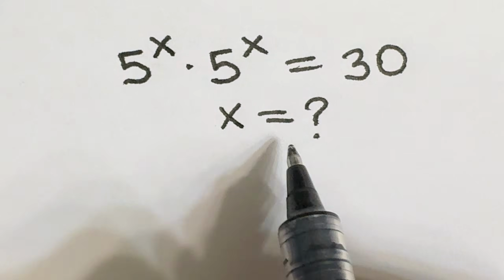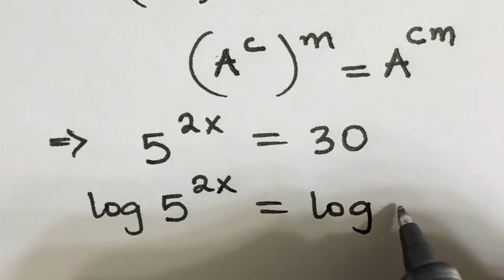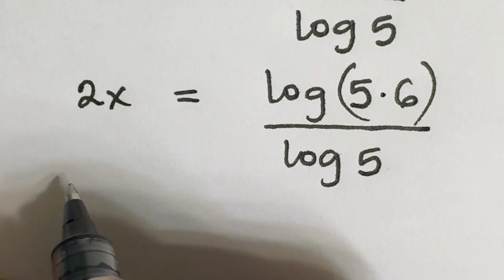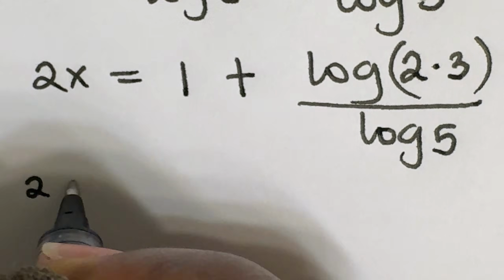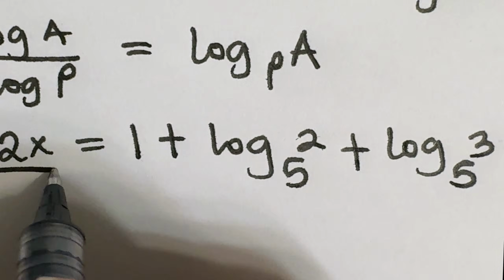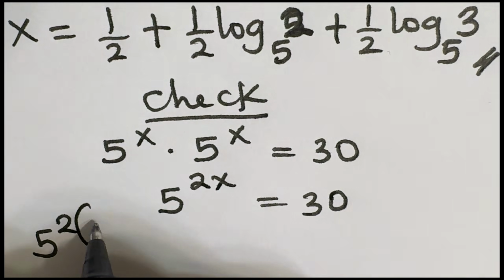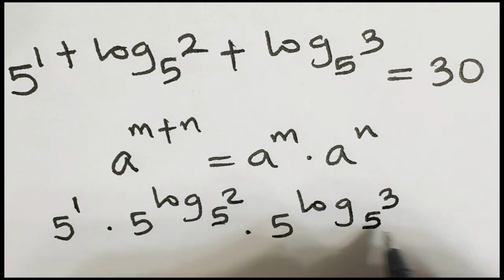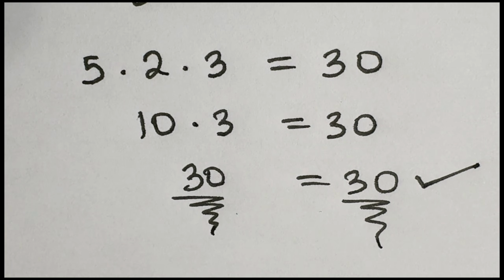Solve for x in this nice exponential equation | Math Olympiad Mathematics